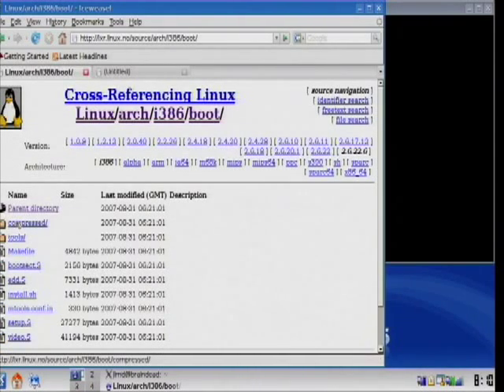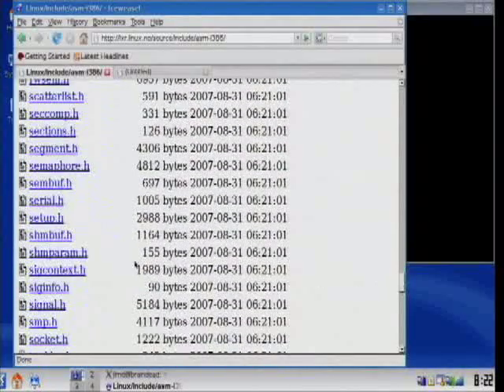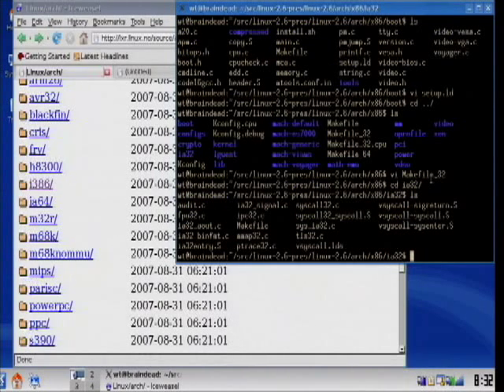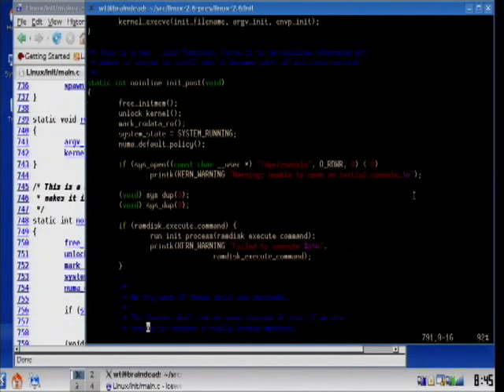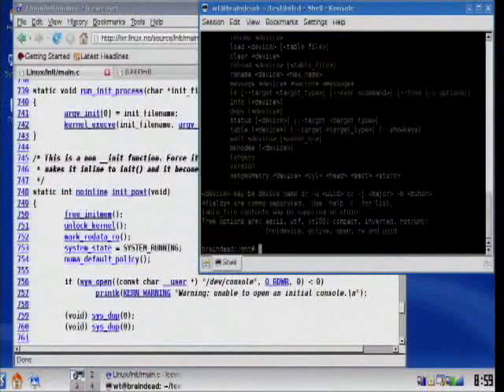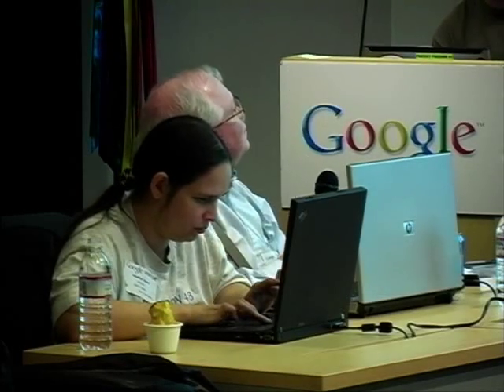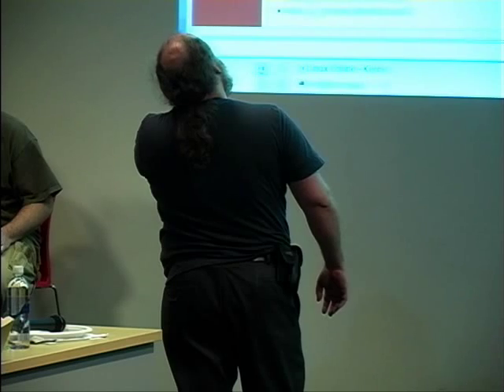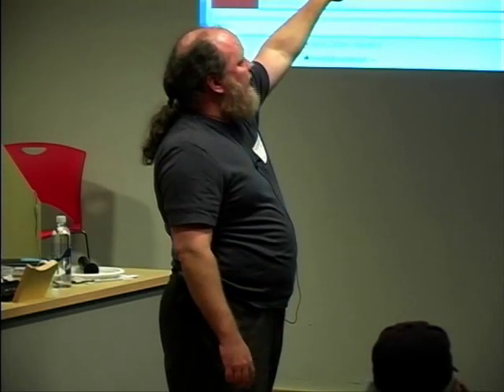SVLUG Kernel Walkthrough 2007-11-20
Silicon Valley Linux Users Group (SVLUG): Linux Kernel Walkthrough Series

Jim Dennis talks about the linux kernel on 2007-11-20.